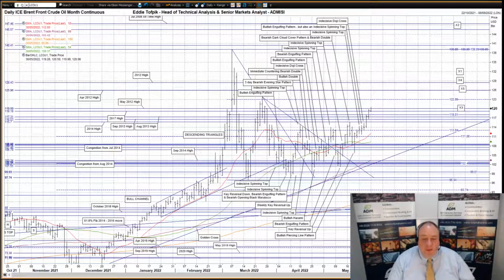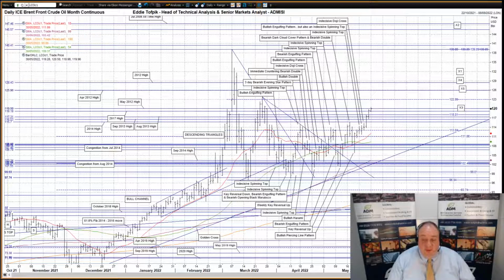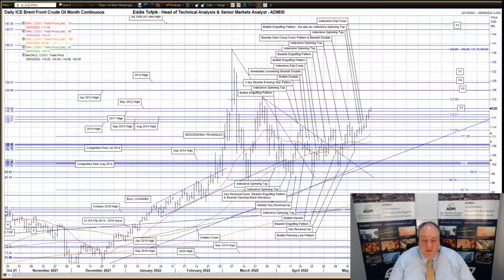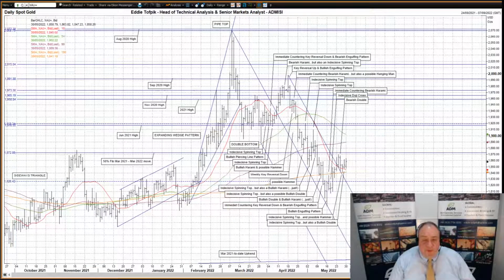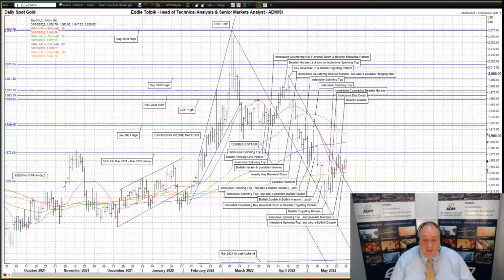ADMISI Daily Technical Analysis of Brent Crude Oil & Spot Gold – Eddie Tofpik’s Crayons 30 May 2022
Your Daily ADMISI Technical Analysis on Brent Crude Oil & Spot Gold for Monday, 30 May 2022 - RISK DISCLAIMER BELOW

Please find my video covering DAILY TECHNICAL ANALYSIS on ICE Brent Crude Oil Futures & ICE Gasoil Futures.